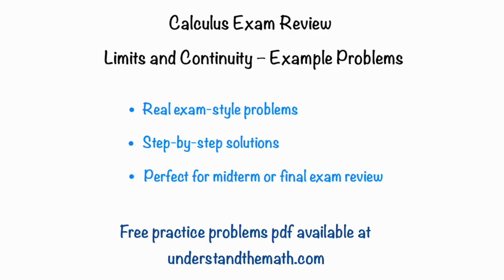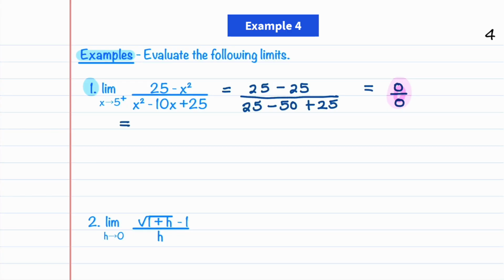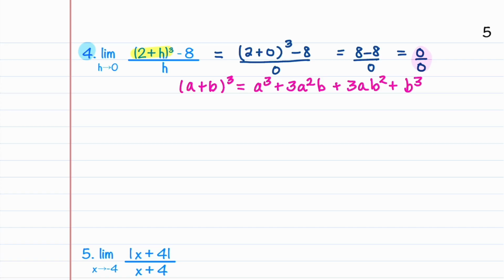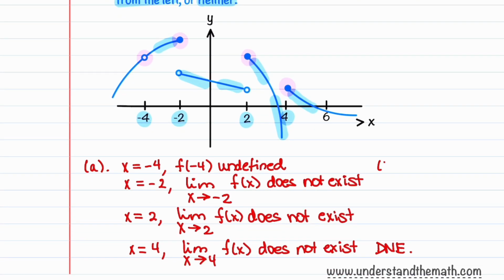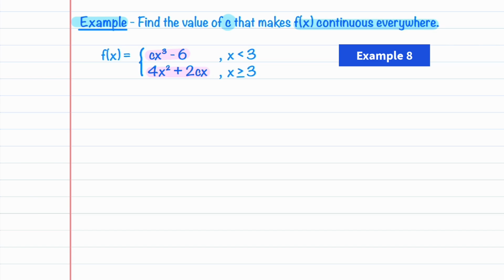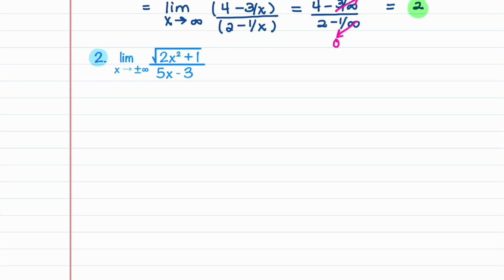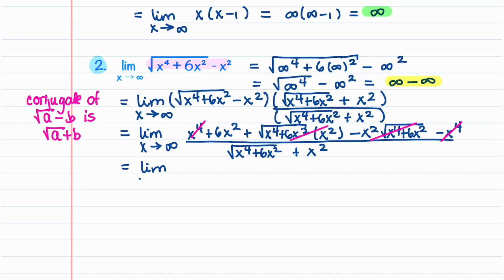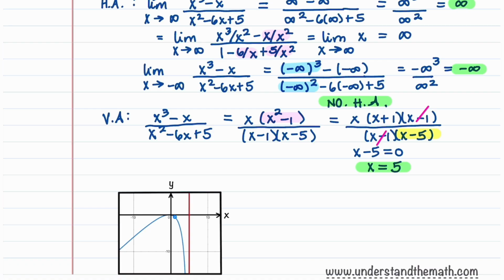Limits and Continuity Exam Review | Calculus 1 Step-by-Step Practice Problems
In this Calculus 1 exam review, we’ll work through limits and continuity problems, including evaluating limits from graphs, infinite limits, one-sided limits, and identifying different types of discontinuities. We’ll also use the Intermediate Value Theorem in exam-style contexts. These are typical Calculus 1 practice problems that help strengthen your understanding as you prepare for a midterm or final.